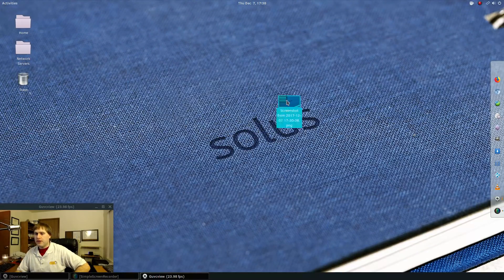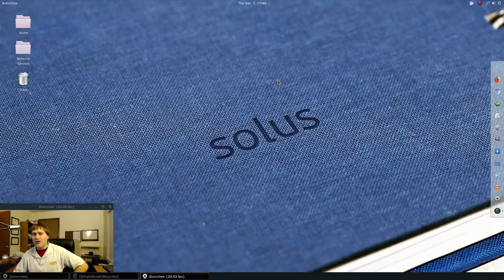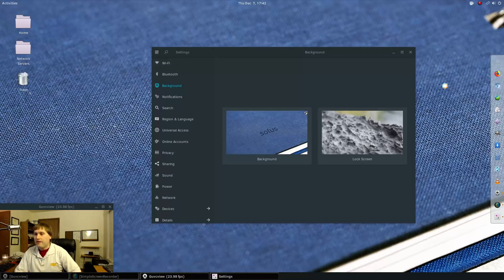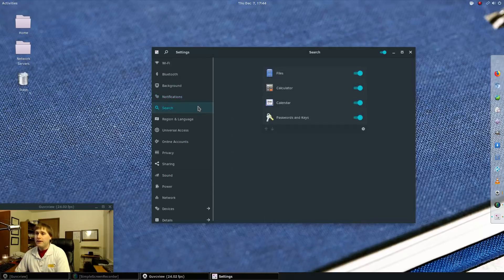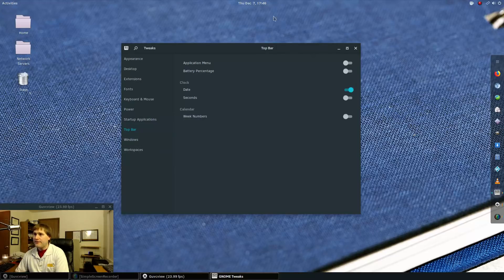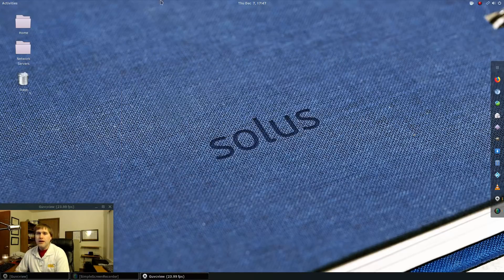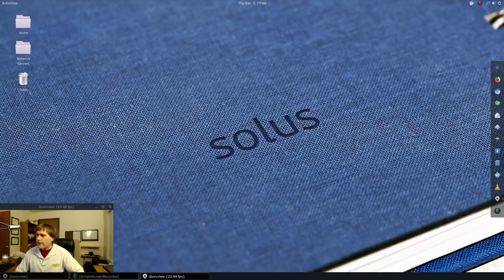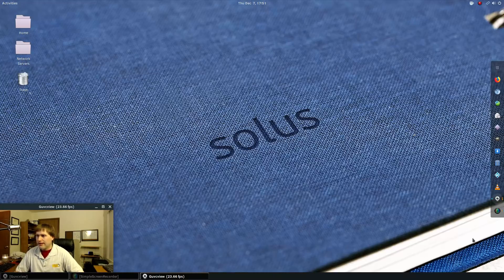Solus Gnome: My Installation Woes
I have finally taken the time to build out Solus Gnome so I can use it for a while on my media PC.  I had a few problems...Lets talk about it!